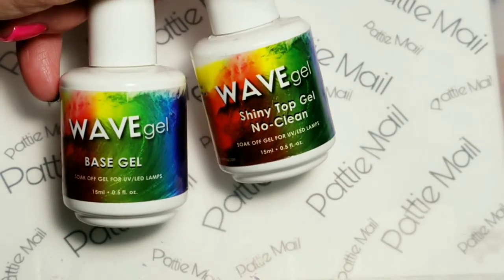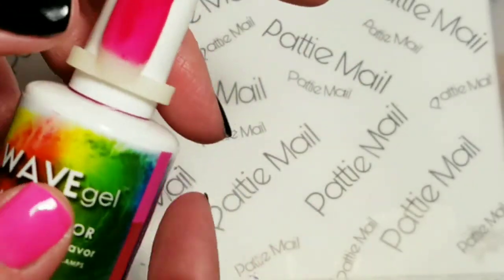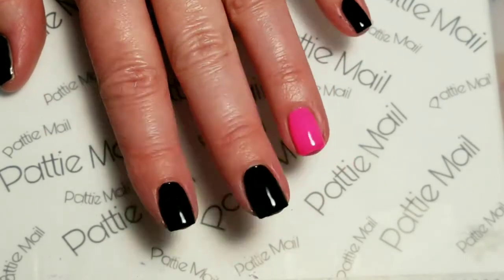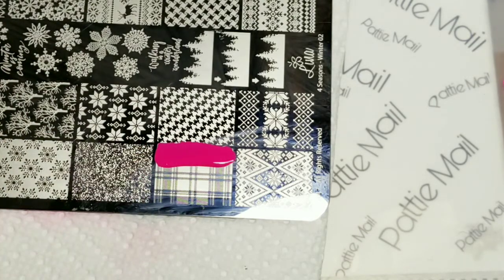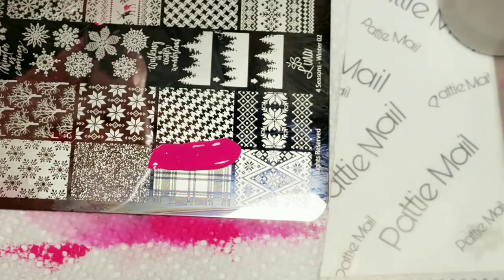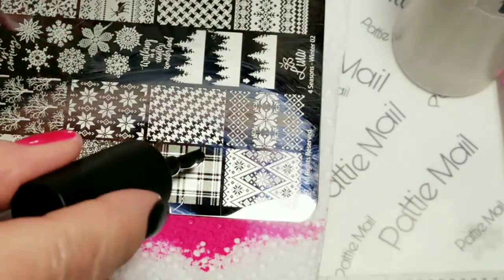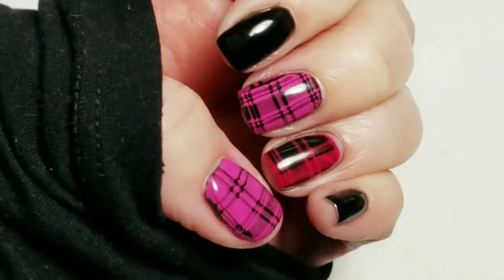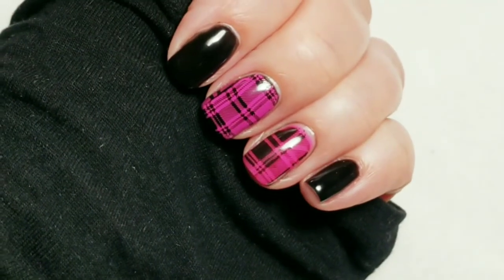All About Plaid - YouTuber's Collab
Hello, this week’s YouTuber’s collab theme is Mad About Plaid, hosted by Handy Helper (on Nerdy Creations YouTube Channel)

Note: BravesDiva Polish comes up under maintenance when she is preparing the polishes to restock on the website. Join the FB group BravesDiva Polish Bleacher Creatures to find out when and what polishes are coming and when, plus amazing pictures of the polishes

On the Black Stamping Polish